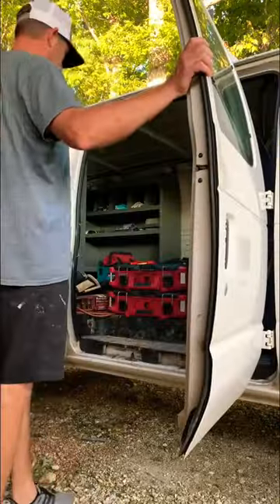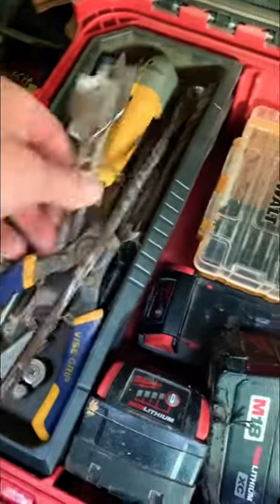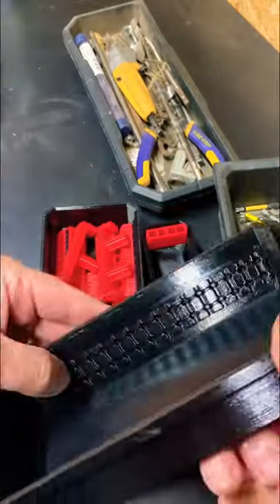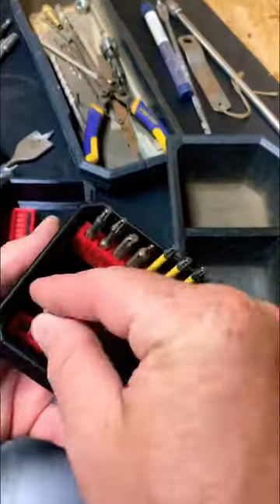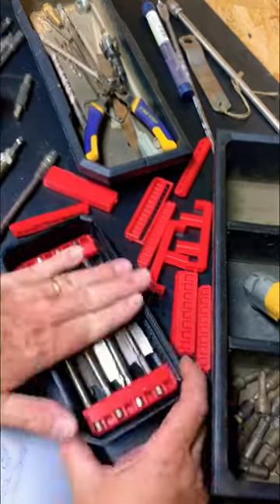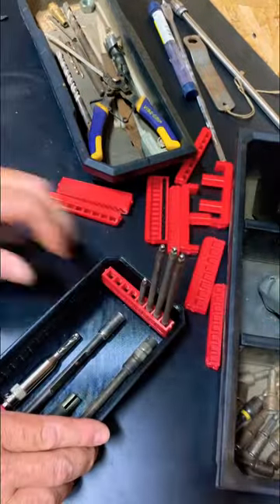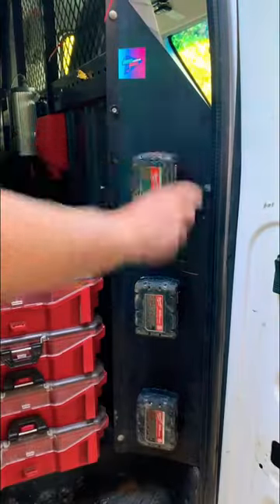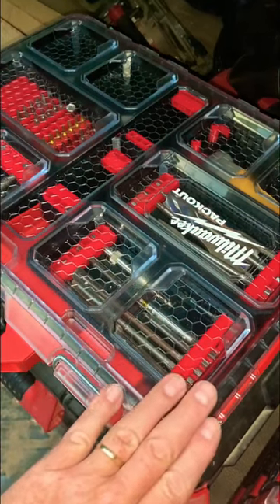Love me some TOOL orginiazation!